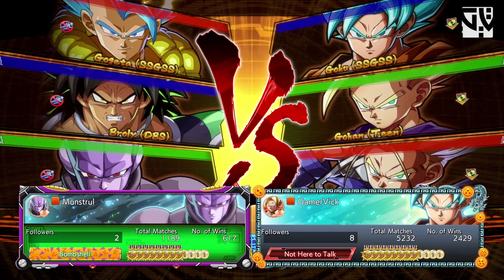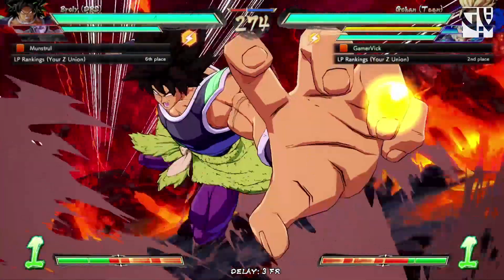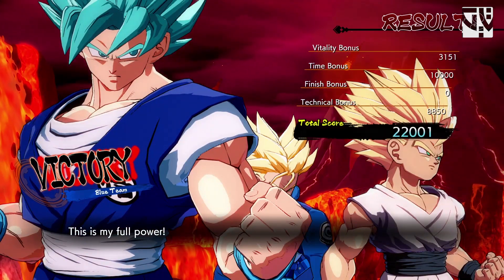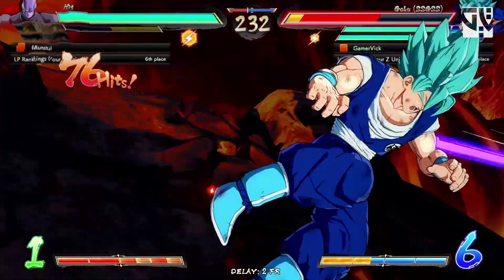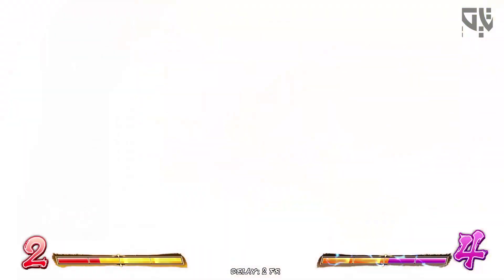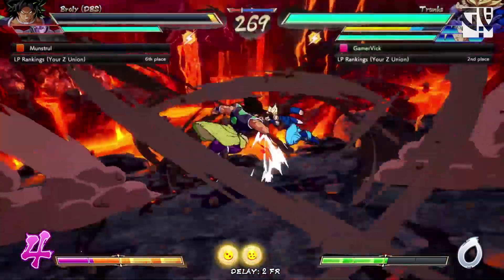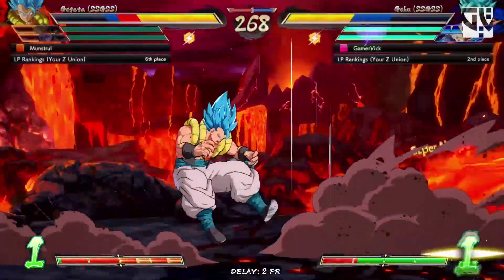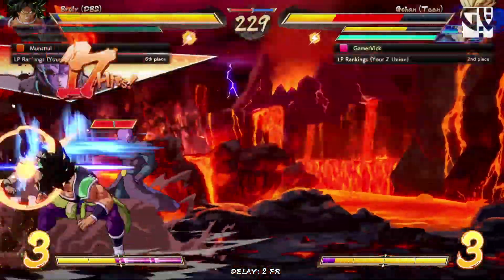"GOKU BLUE SEASON 3 IS GOD LIKE!" Dragon ball Fighterz Online Matches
Hey, What's up guys! I hope you all are doing well. I just was playing online matches and experimenting with the teams. So hope you all enjoy the gameplay and take care!